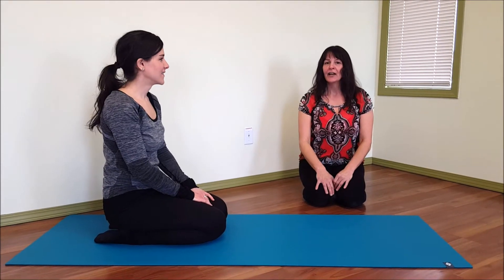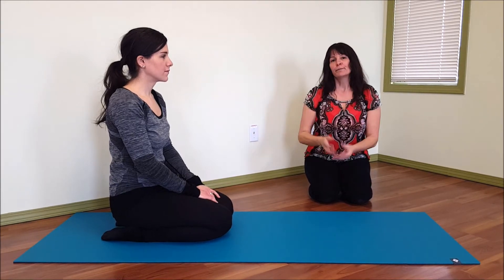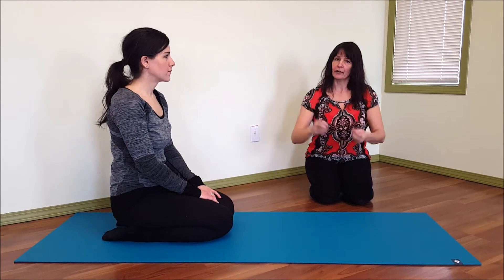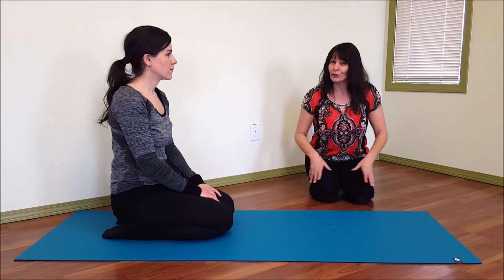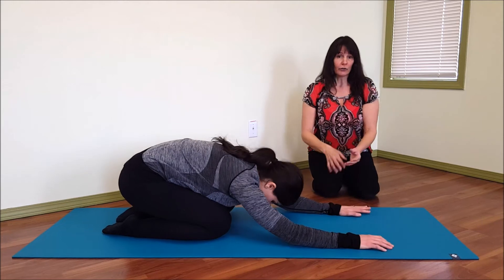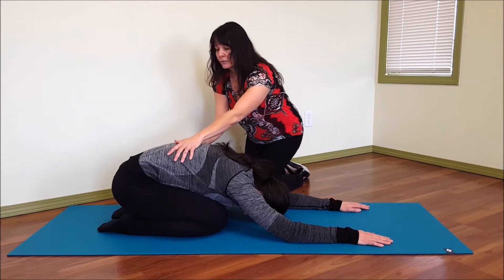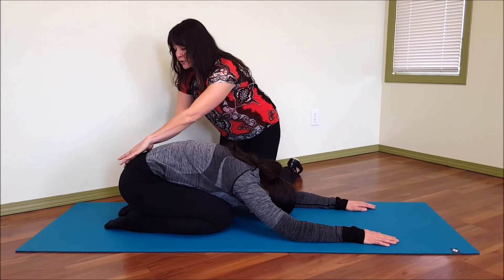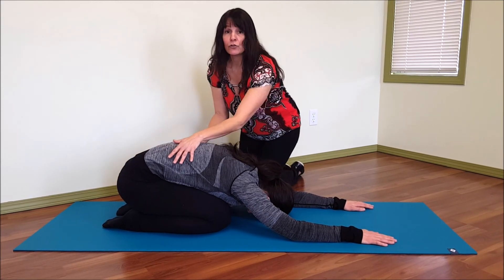Tight Rear Pelvic Floor Muscles | Tight sphincter muscle treatment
This is a simple release if you have a tight inner pelvic floor in the rear! Breathe into your seat and imagine you are creating space between your sit bones!

What are the symptoms of pelvic floor dysfunction?
How do you stretch your pelvic floor muscles?
What are the symptoms of cauda equina syndrome?
What is hypertonic pelvic floor?
tight pelvic floor muscles frequent urination
tight pelvic floor symptoms
tight pelvic floor stretches
tight pelvic floor male
hypertonic pelvic floor
pelvic floor spasms treatment
how to relax pelvic floor spasms
how to open pelvic floor
what is pelvis
kegel muscles
where is your pelvis
where is the pelvis
how to relax muscles
levator ani syndrome exercises
tight sphincter muscle treatment
how to relax tight muscles
muscles of the pelvis and hip
tight pelvis